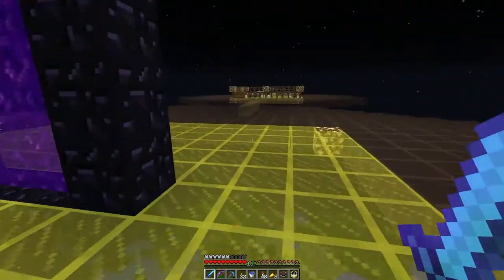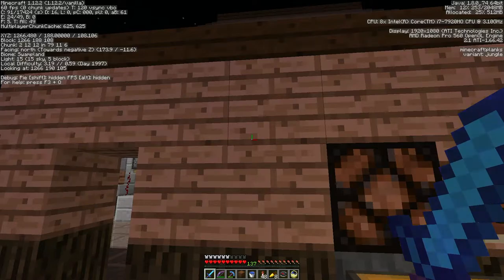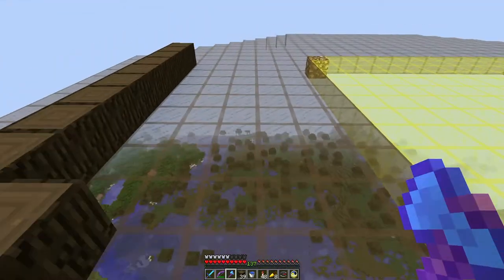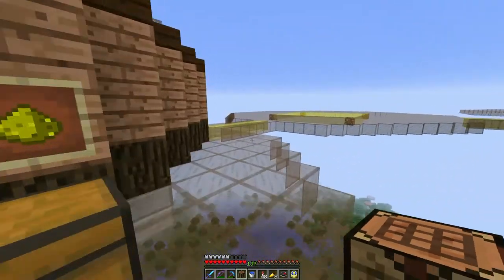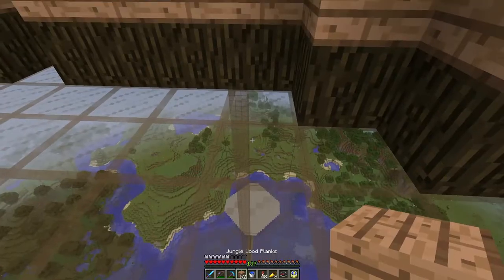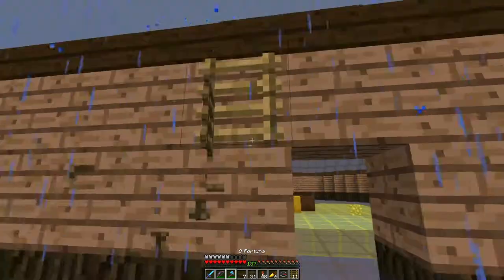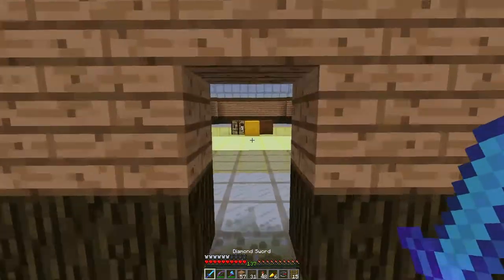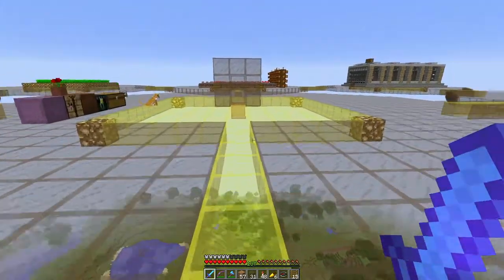Minecraft LAN Party! 2 Ep. 117 - Getting Ready For 1.13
Minecraft Java Edition version 1.13 is coming soon. Which is great. Except for those darn Phantoms. The whole witch farm is completely wide open to the sky with no beds anywhere.

So let's build a house to store my stuff and sleep from time to time!